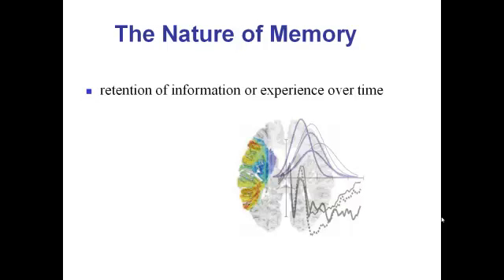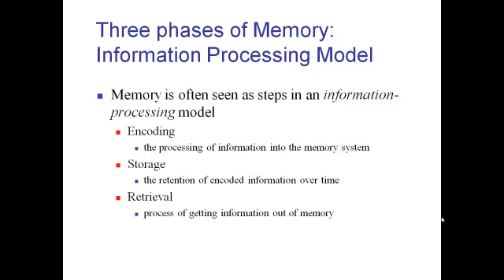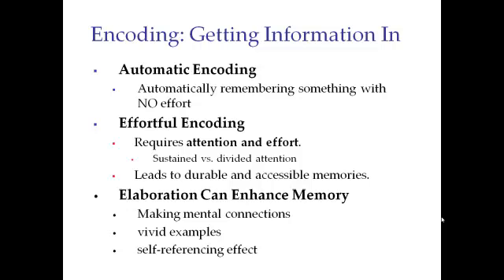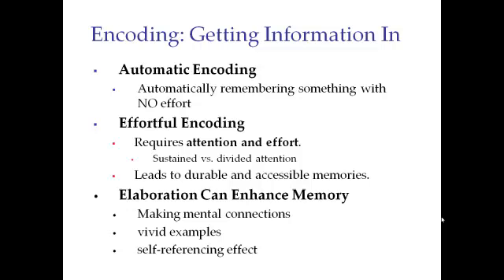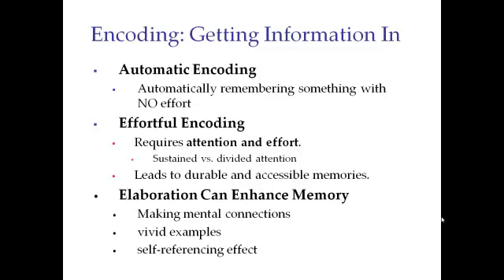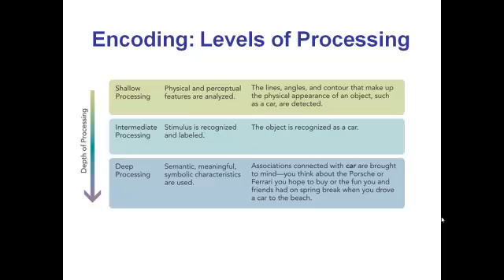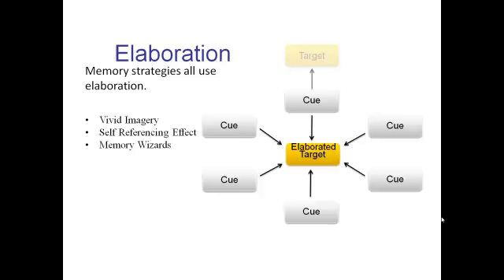Intro - Memory Encoding